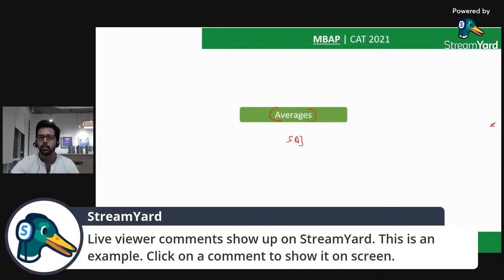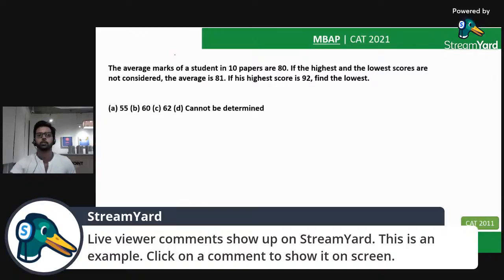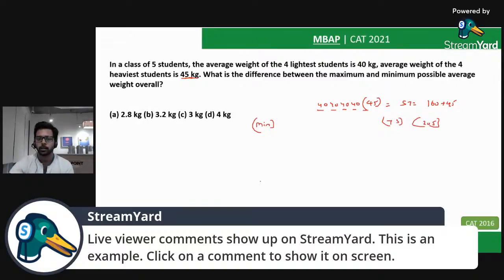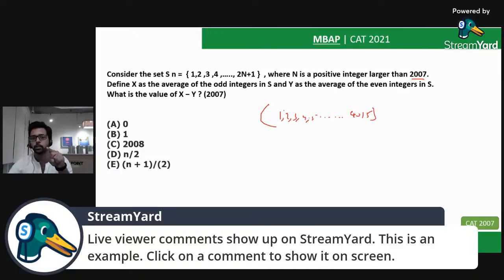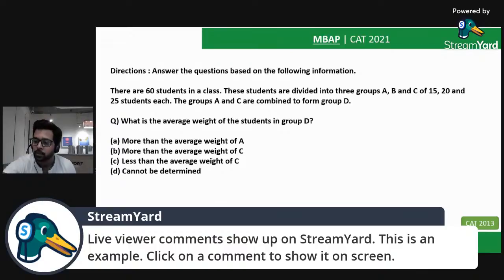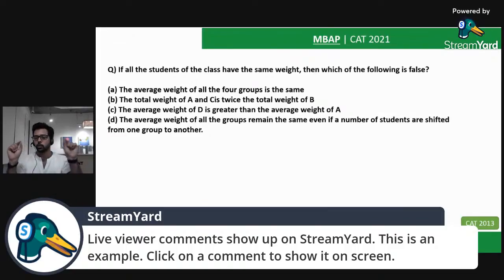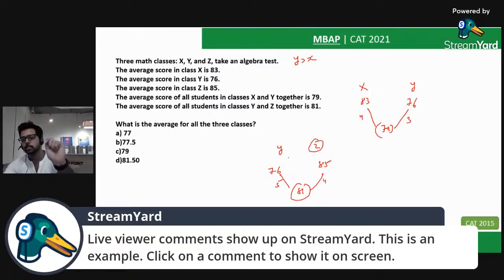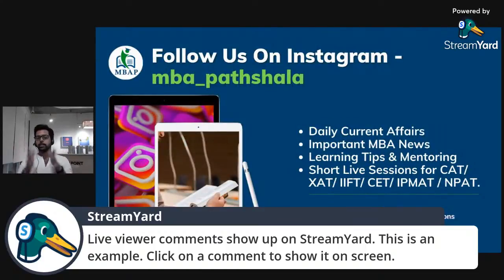Learn & Solve Averages - Arithmetics | Quant CAT Real Questions | MBA Entrance 2021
🟢 Join MBAPs Free NightClass Whatsapp Group for All MBA / BBA 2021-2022 Entrance exams.